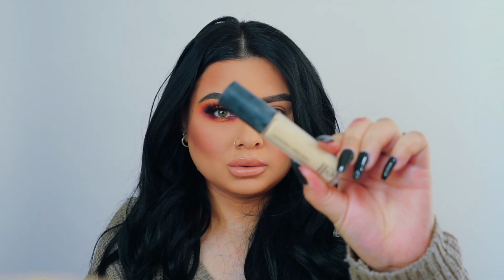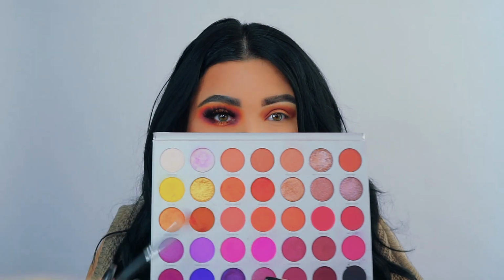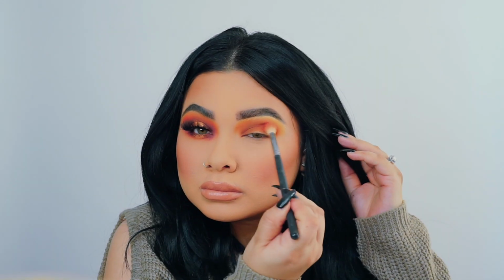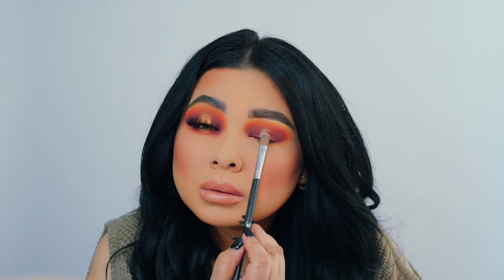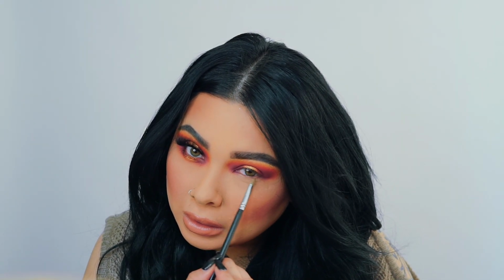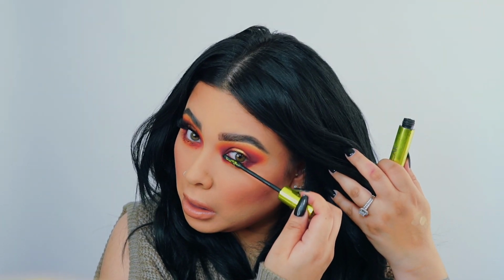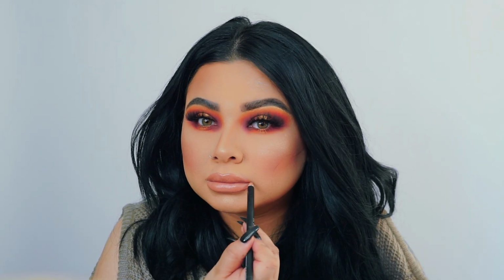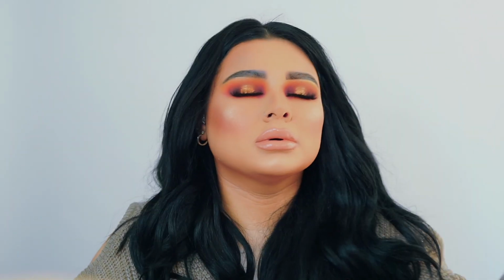dramatic fall look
¸¸'•. ¸.•' ⁀⋱‿•.♡.•.🍂💛🍂.༺•~FALL MAKEUP LOOK 🤎⁀⋱‿.༺.•.🤎.•🍂🌼🤎🌼🍂•
Hair:
bellamihair  20 inch jet black code prettylilmzgrace
Skin
• toofaced prime and poreless
• frankierosecosmetics foundation in neutral (code grace)
• morphebrushes concealer in c1.65 (code prettygrace )
• toofaced peach perfect setting translucent powder
• makeupforever bronzer pro bronze fusion
• maccosmetics blush in pleasure model

Eyes
• morphebrushes and @jaclynhill palette 2 (code prettygrace)
• lashedbyanggg in canela
• urbandecaycosmetics lash freak mascara

Lips
• makeupforever in rouge artist 104 and morphebrushes lip liner In honeymoon (code prettygrace )

Brows
• theboldfacemakeup brow pencil in b12 (code prettygrace)

 ►MY PO.BOX

Grace Sandoval
📬Po.box2721

 ♥️Grace

tacofambam leave a taco 🌮 in the comments if u read this :p